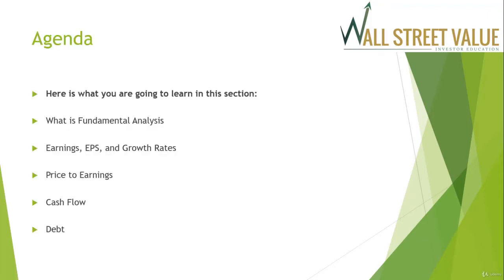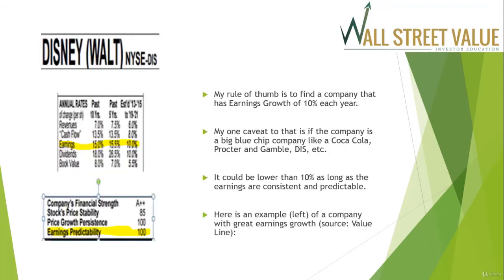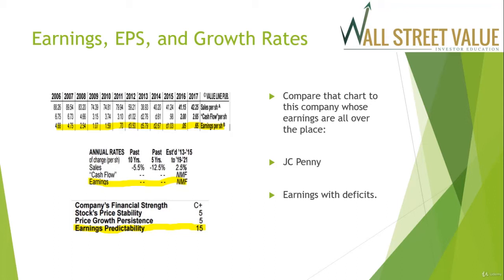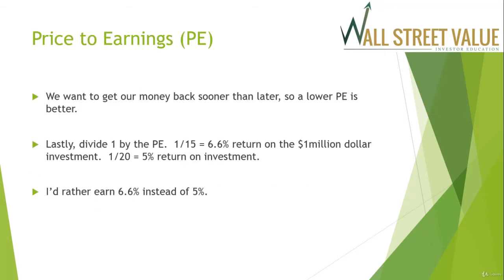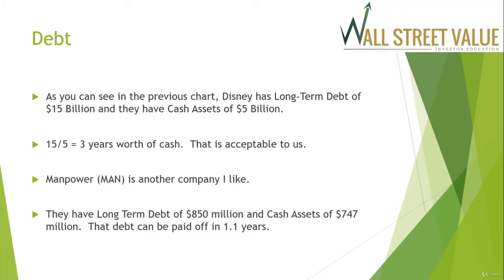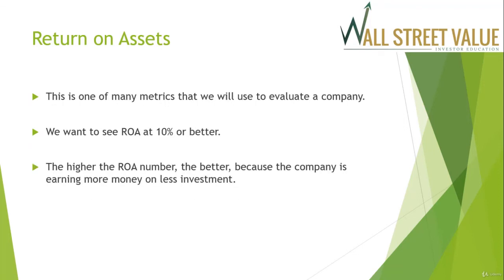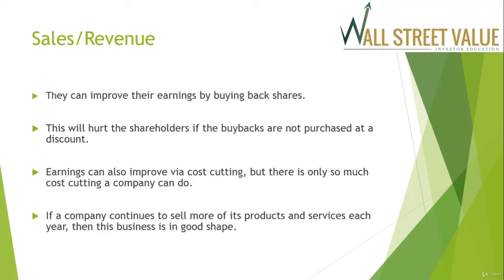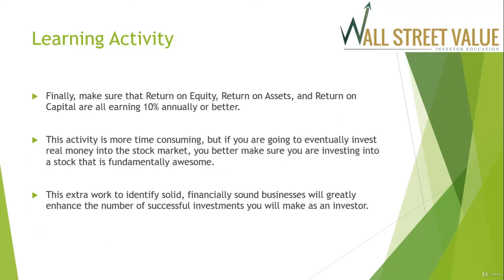Stock Market investing - intro to fundamental analysis